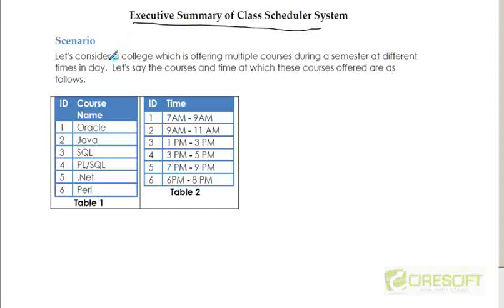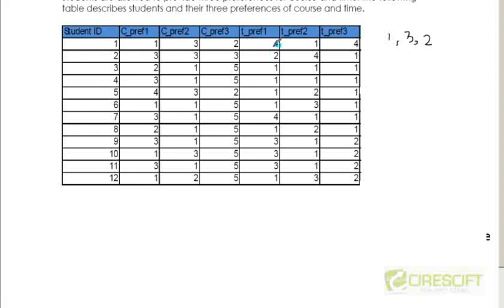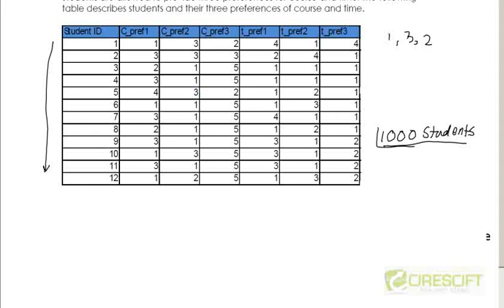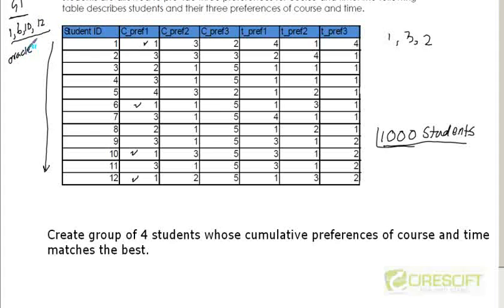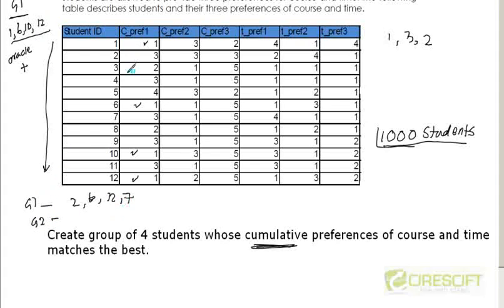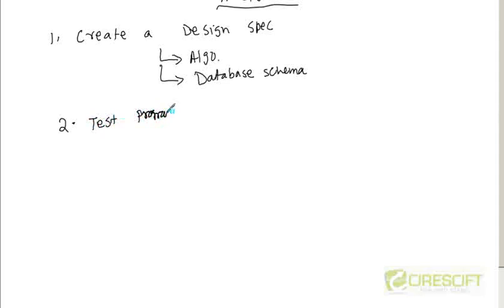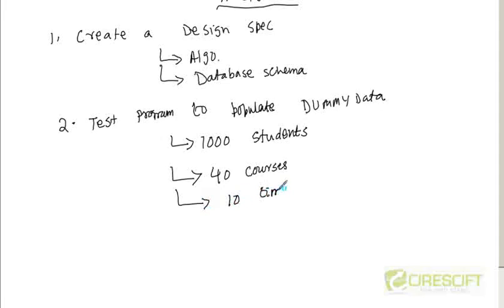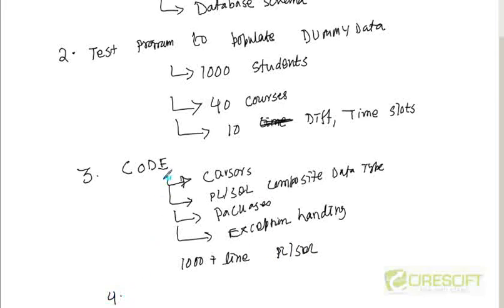PLS 27 PL SQL Project Executive Summary